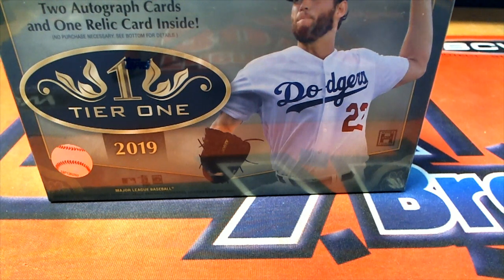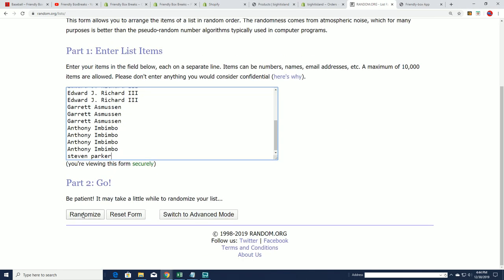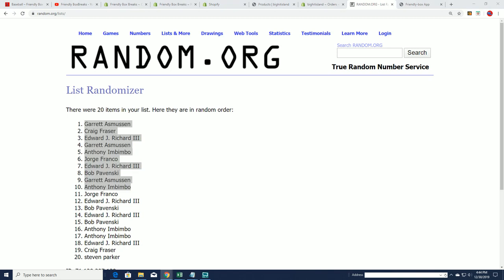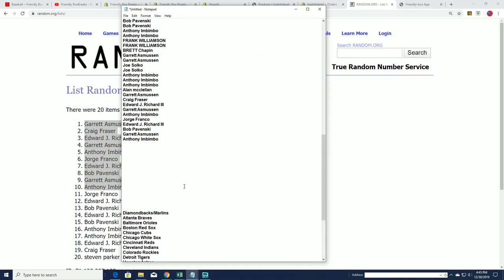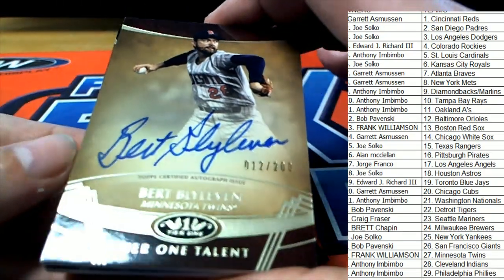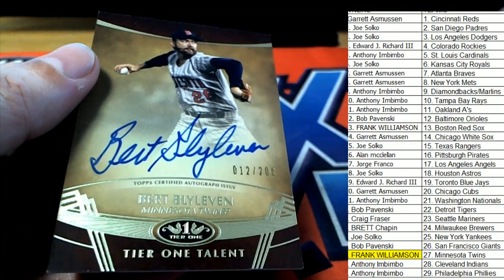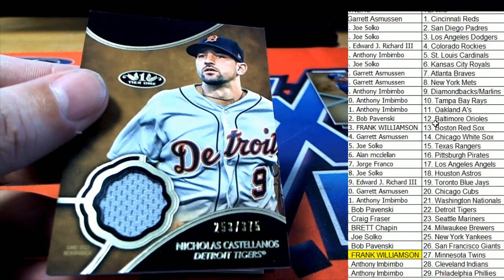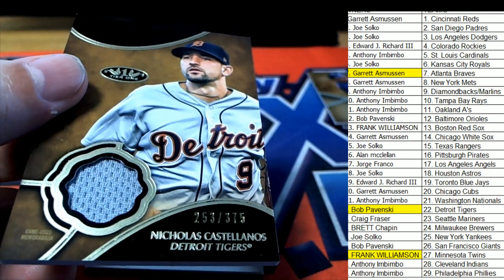2019 Topps Tier One Baseball FILLER & BREAK ID 19TIERONE912